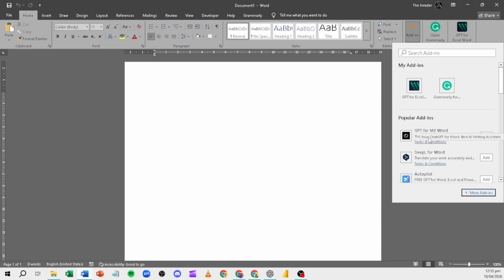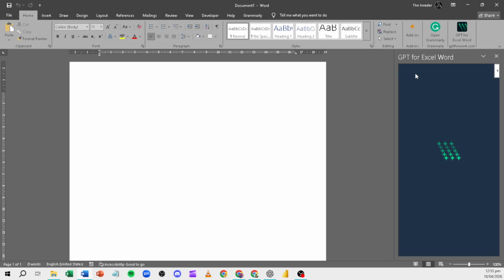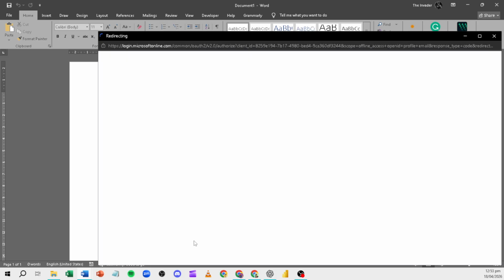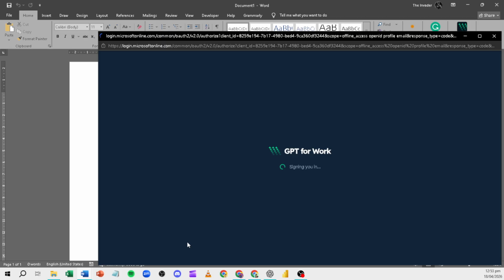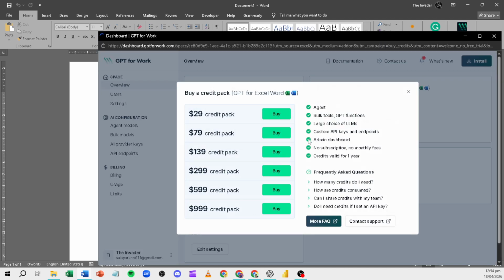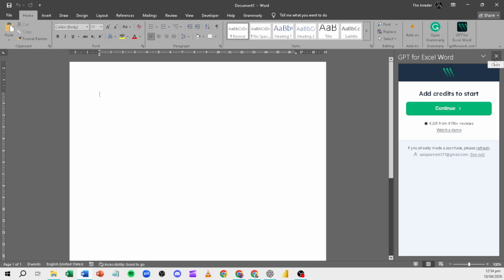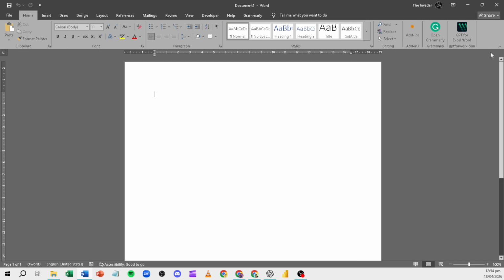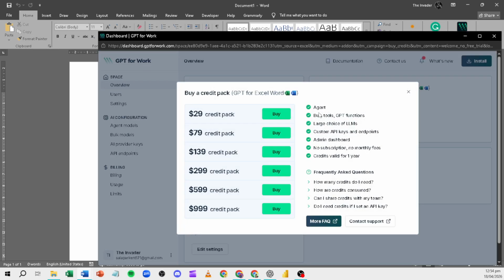How to Integrate ChatGPT with Microsoft Word [2026 Guide]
In today's video we cover: integrate ChatGPT with Microsoft Word, ChatGPT Word integration, use ChatGPT in Microsoft Word, ChatGPT for Word tutorial, AI writing assistant Word, Microsoft Word AI tools, ChatGPT Office integration, ChatGPT document editing, Word productivity with AI, ChatGPT plugin for Word, automate writing in Word, ChatGPT Word add-in tutorial, AI document assistant, ChatGPT workflow 2026, Microsoft Word tips and tricks, ChatGPT content creation, chatgpt microsoft word, chat gpt for word, AI writing in Word, Word AI assistant tutorial